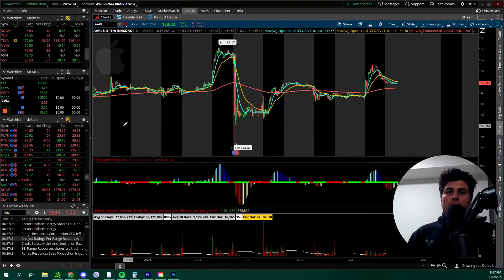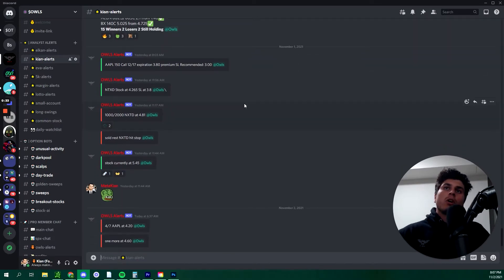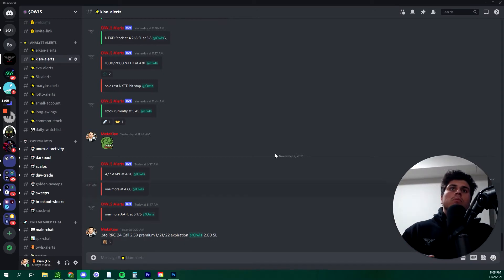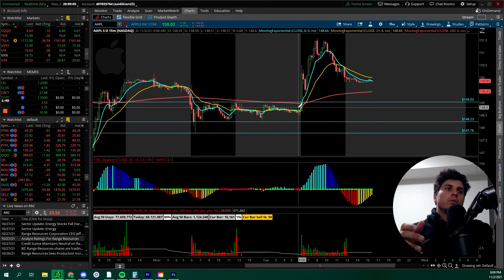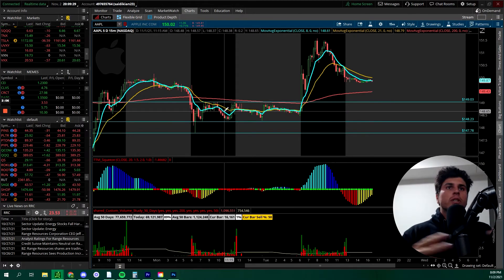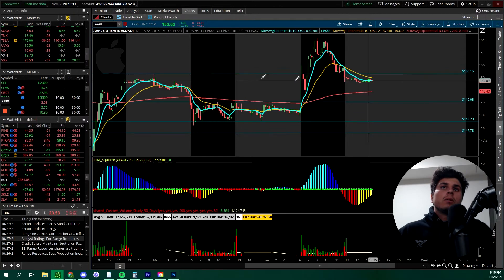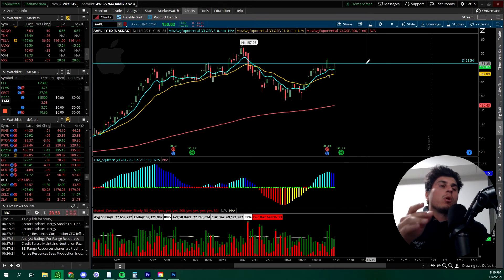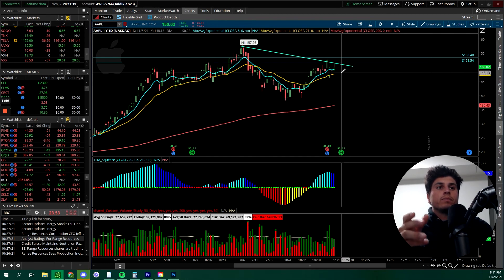Tuesday Trade Trading ReCap: HOW WE CAUGHT $AAPL OVERNIGHT!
HOW DID WE CATCH $AAPL''s 2% MOVE OVERNIGHT?!! KIAN EXPLAINS HOW!

📈 Options & Stocks Traders
💰 $6M In Profits (2021)
🥇 87% Blended Win Rate
💪 8,000 Community Members

This video is no shape or form financial advice. We are not financial advisors, and our channel, employees, and sister accounts do not endorse or offer financial advice. Investing/trading in securities is highly speculative and carries an extremely high degree of risk. Results are not typical.